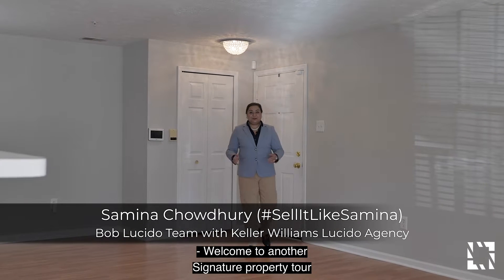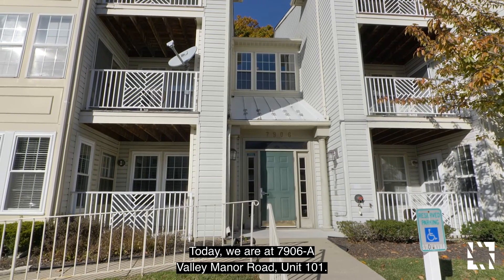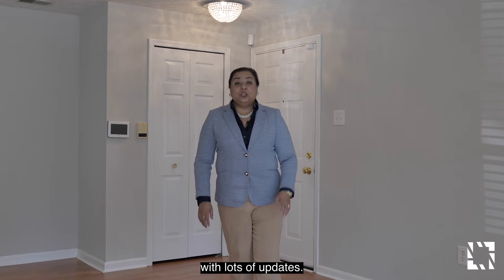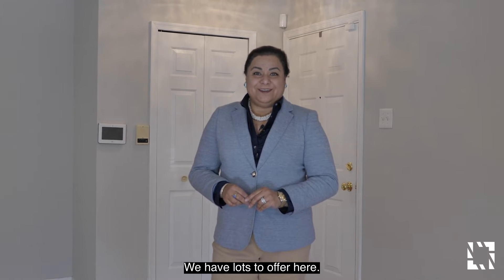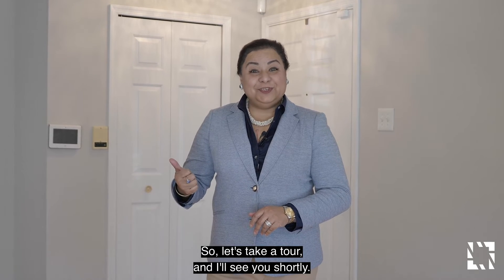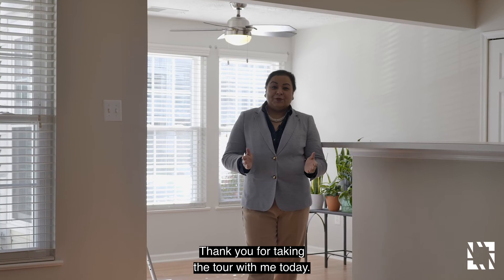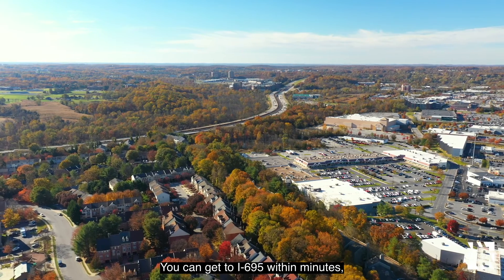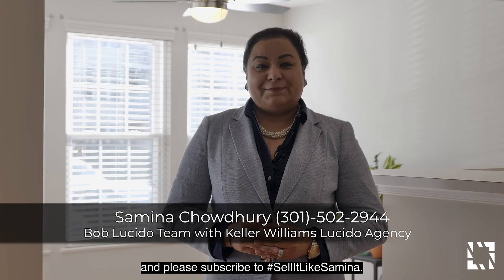7906 Valley Manor Road A #101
Located in Garden at McDonogh a first level condo with 2 bedrooms. Laminate flooring throughout with neutral paint. Dining area has a walk out to the balcony, kitchen has ample counter space for the cooking enthusiast. Owner's bedroom has a walk in closet. 2nd bedroom is spacious. Don't miss this one!